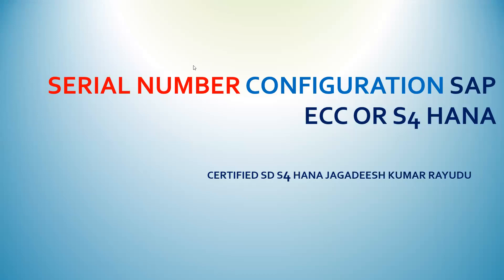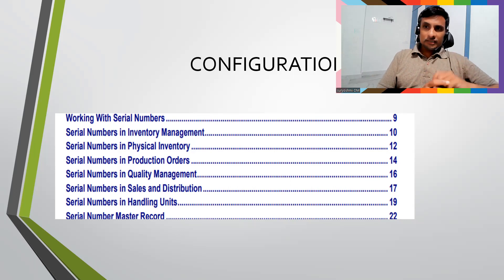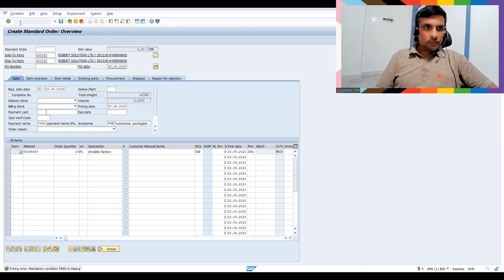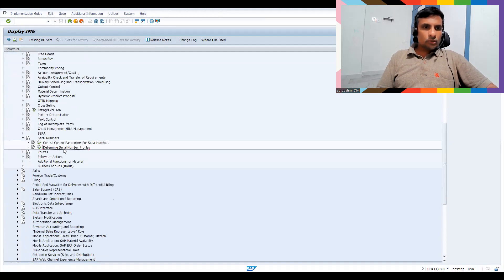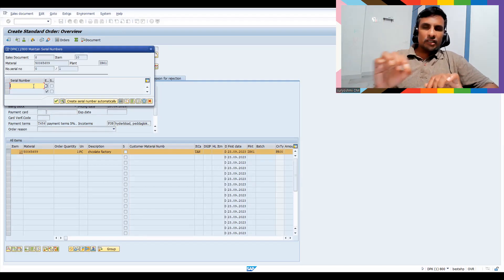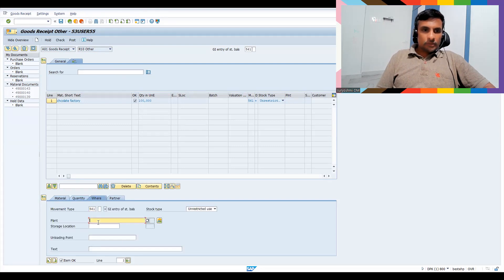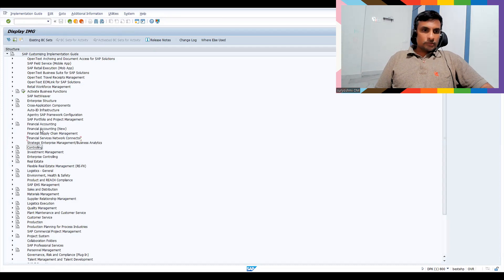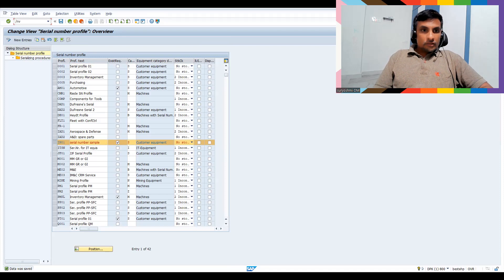SERIAL NUMBER CONFIGURATION SAP ECC OR S4 HANA PART1